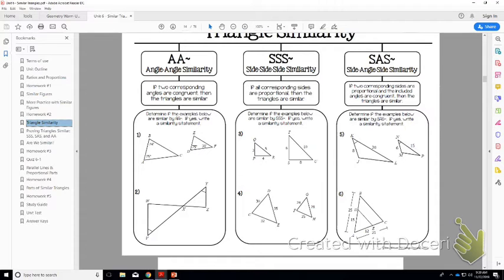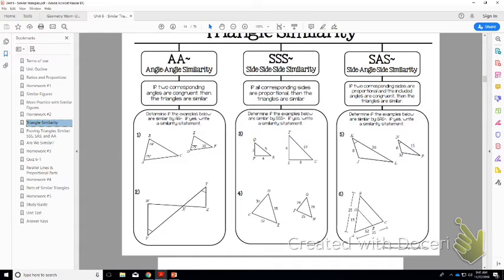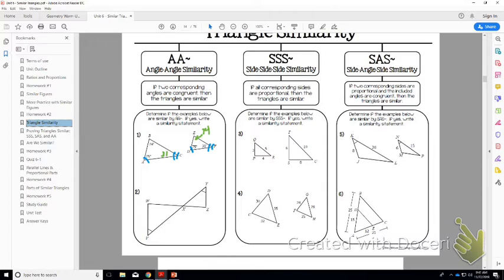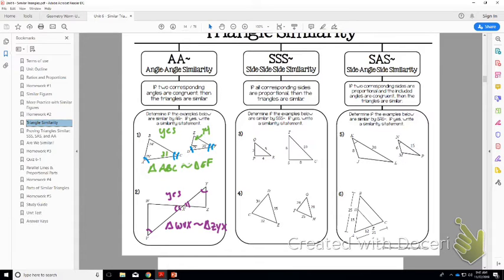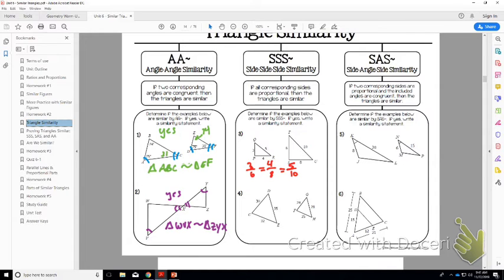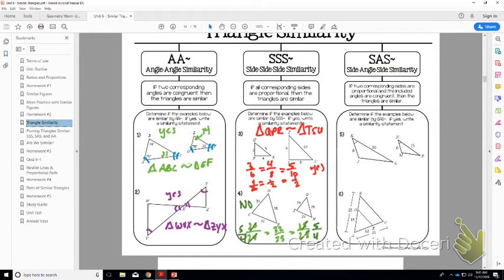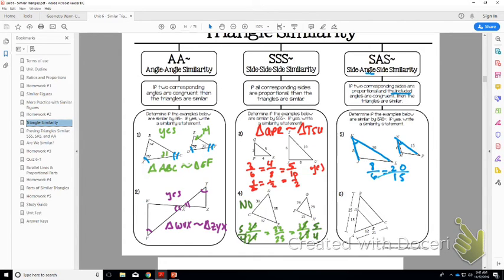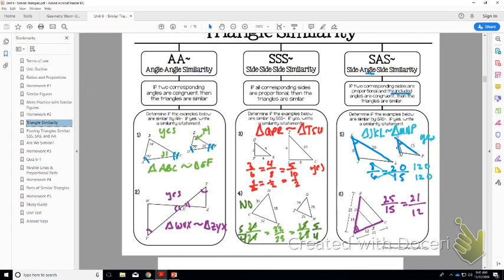Similar Triangles Lecture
Lecture on methods of proving triangles are similar